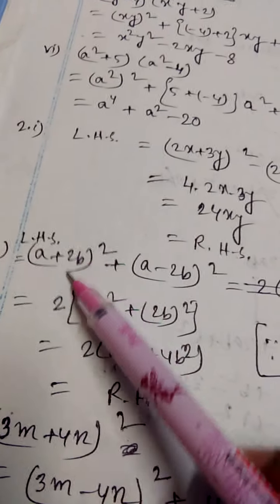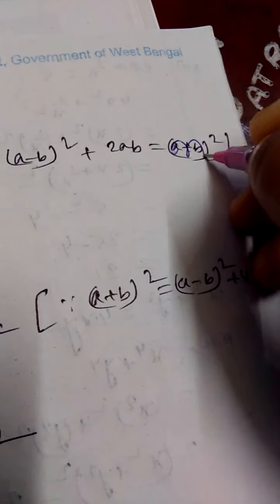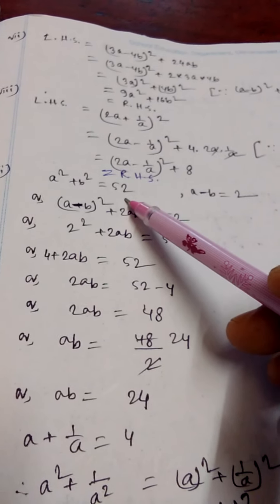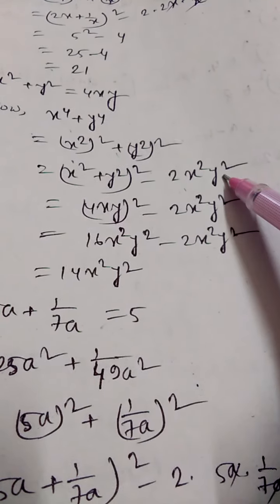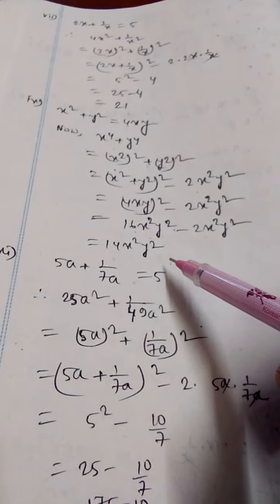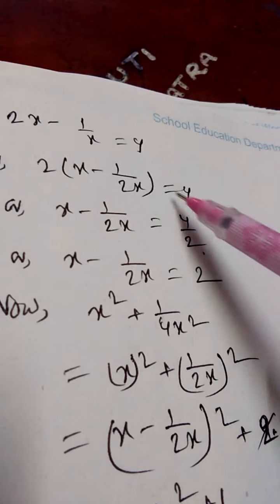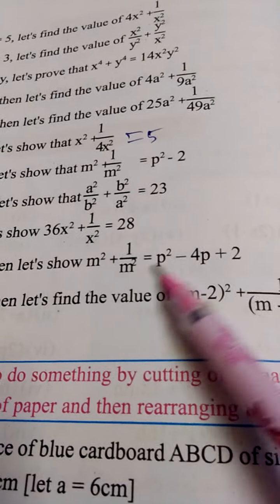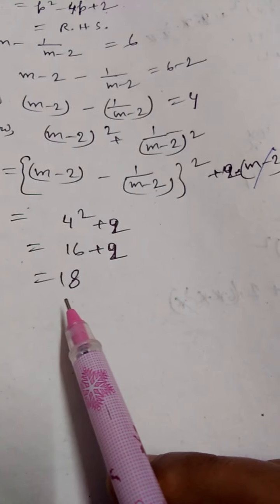Contai Hindu Girls' School VII Math Class Room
Algebraic Formulae -3